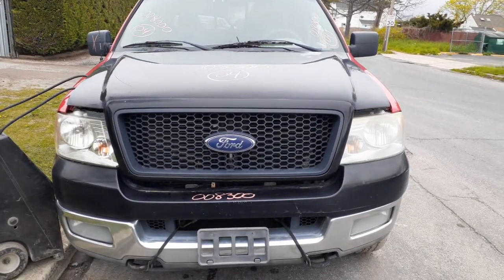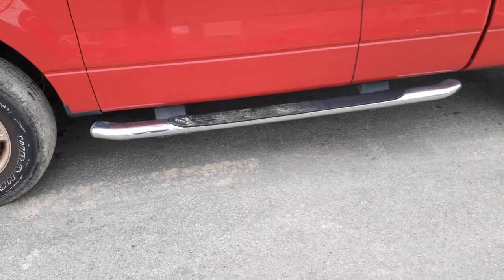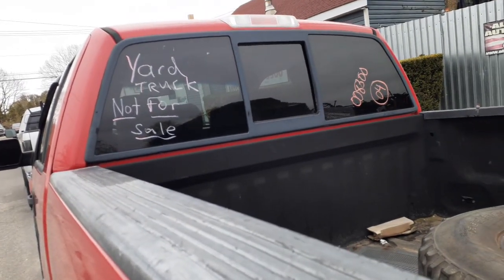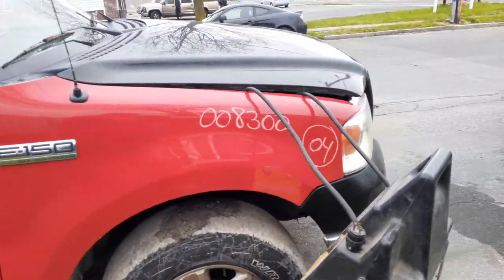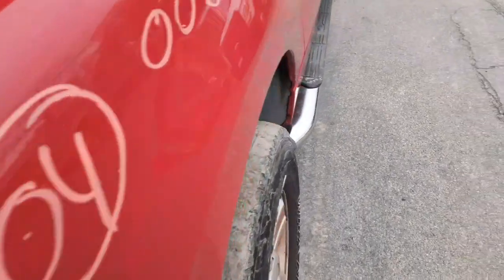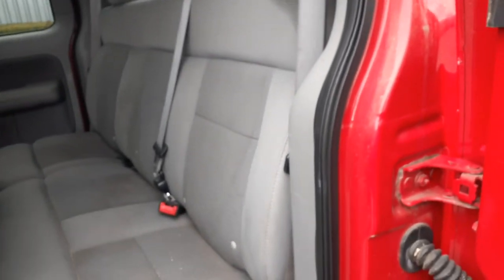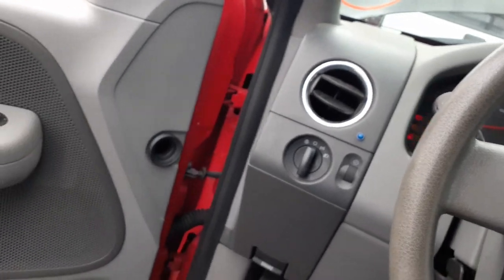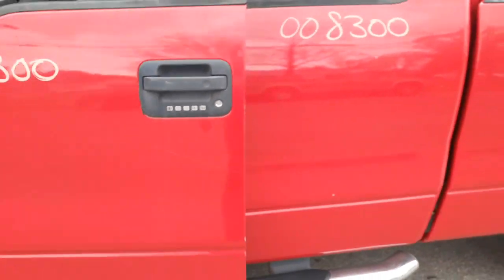All American Auto Wreckers is Dismantling this 2004 Ford F150 Super Cab 4x4 5.4 At Stock # 8300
This 2004 F150 Super Cab 4x4 Stock 8300 came in running and driving with a bad 5.4 3v Triton motor.  The automatic transmission 4x4 is good and driven.  Also gave a good electric transfer case.
This 2004 F150 has 3.73 great ratio in front diff and rear end. The Rear end is also a locker. The Body of this 2004 Ford F150 Super Cab is in clean shape. Full Power doors front and rear. front Suspensions and parts are good. front axles are both good with abs brake system. We also have a set of 4 17x7.5 Alloy Wheels with caps.. We have all the engine parts that are good in stock and ready for sale. The Exterior Paint Code is-E4-Red. The Interior trim code is-NE-Gray. The Build Date is 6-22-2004. So if Moe-Larry or Curly can help you with any parts from this 2004 Ford F150 Super cab call of toll-Free at .